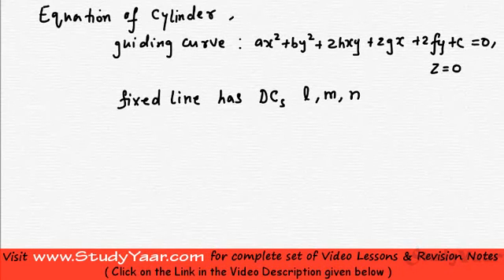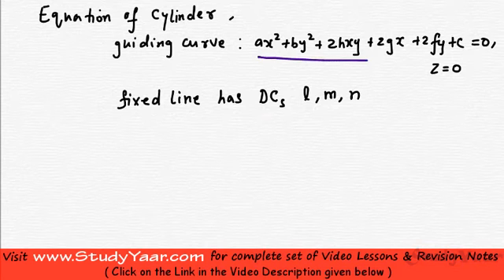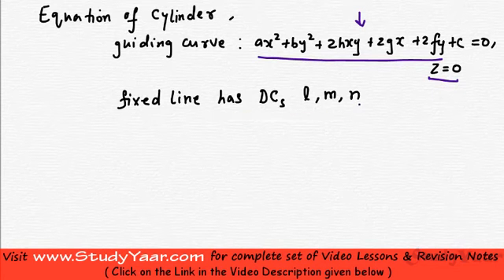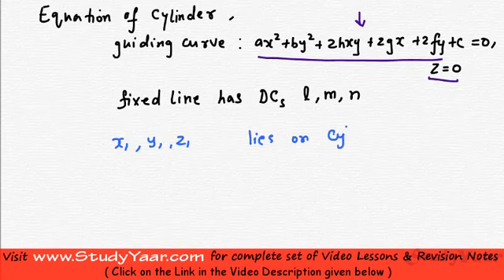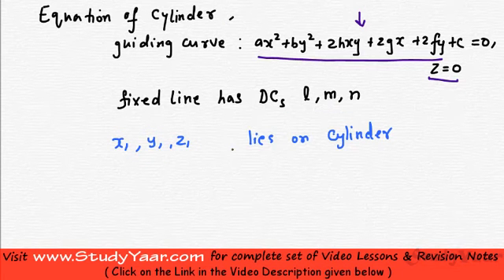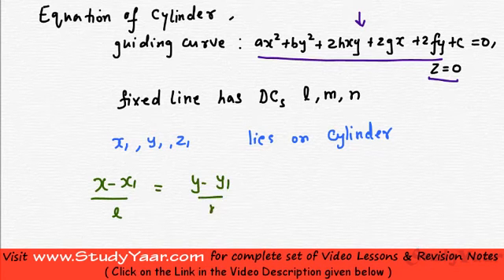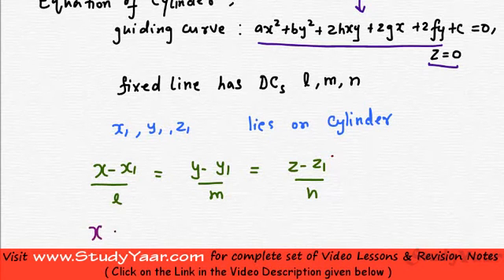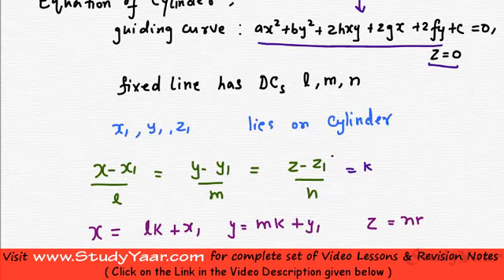General Cylinder, Right Circular & Enveloping Cylinder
More Learning Resources and Full videos are only available This video clip is part of module available